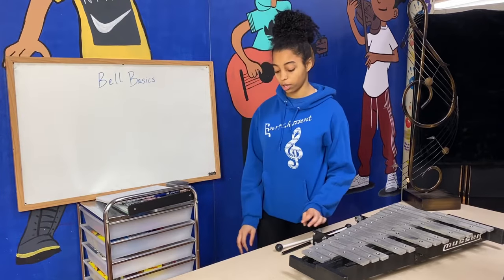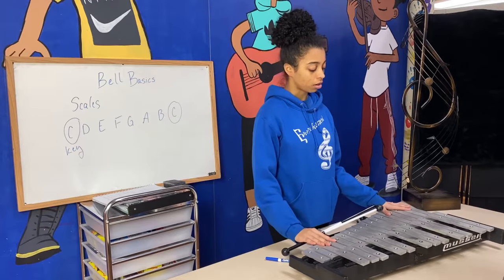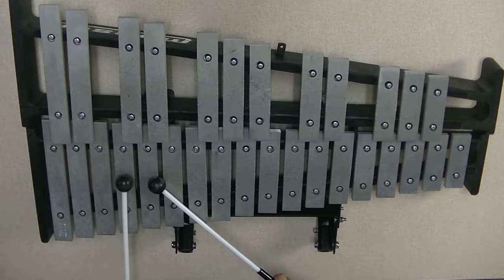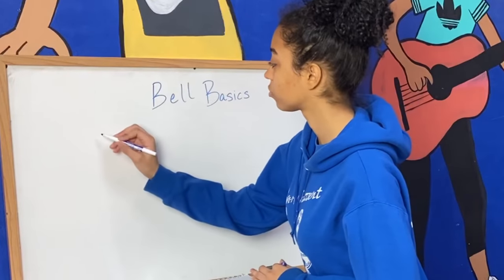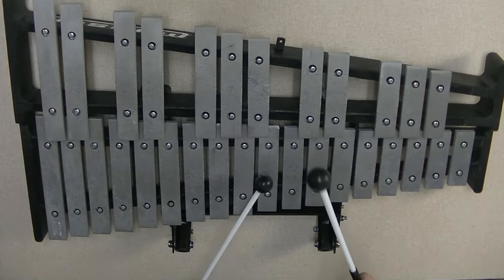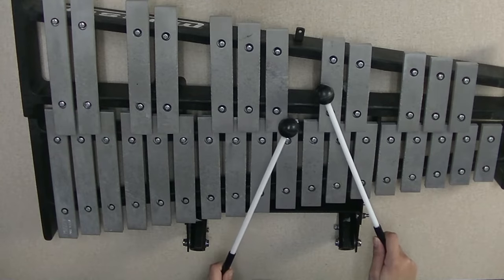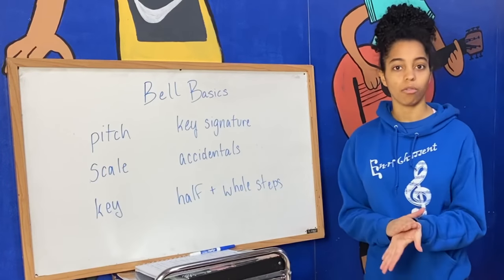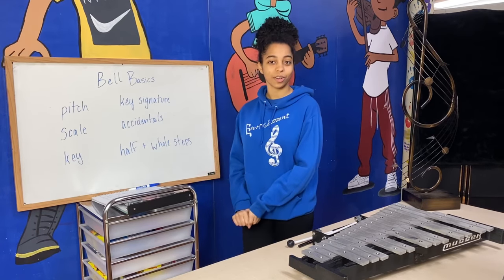🎶🎼🔔 Bell Basics- Drumline with Ms. Aurora 🎶🎼🔔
EN-RICH-MENT of Stark County Presents:
Chime along with EN-RICH-MENT'S very own Ms. Aurora as she teaches you the basics of playing the BELLS! You will learn about Pitch, Scales, Keys, Key Signature, Accidentals, Half Steps & Whole Steps!

Grab a set of mallets and LET'S GO! 🎼
If you've enjoyed our video, please give us a 👍
Thank you for all of your continued support!
EN-RICH-MENT
(ENjoying the RICHness of Music, Education, Nurturing and Training)
is a Canton, Ohio-based 501(c)(3) nonprofit organization founded in 2012 with a mission to provide FREE music lessons, education, training, art, dance, choir, voice, strings, brass, guitar, culinary arts, percussion, TV production, graphic design, horticulture and drumline to under-served urban youth ages 5 through 18.
Lesson and Curriculum: Ms. Aurora Ross 🔔
as written, arranged, and performed by, THE EN-RICH-MENT DRUMLINE.